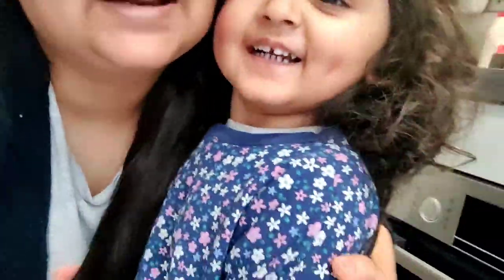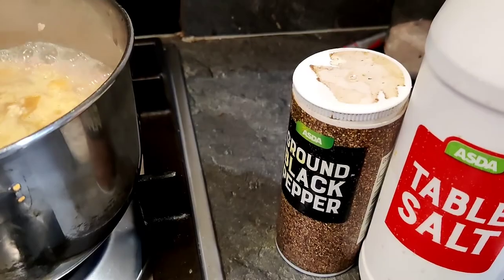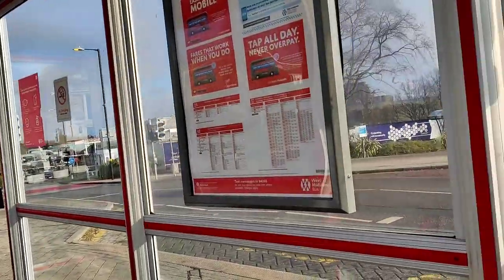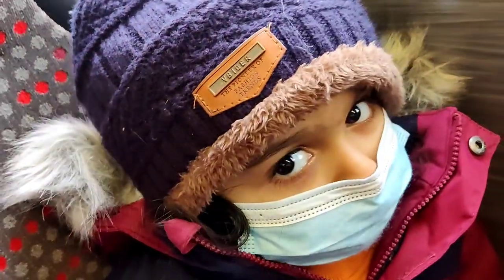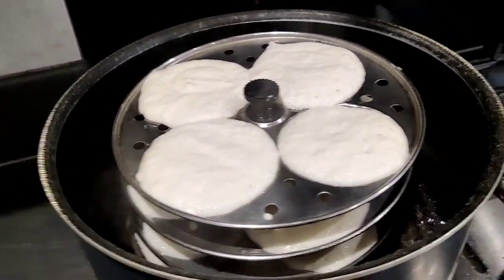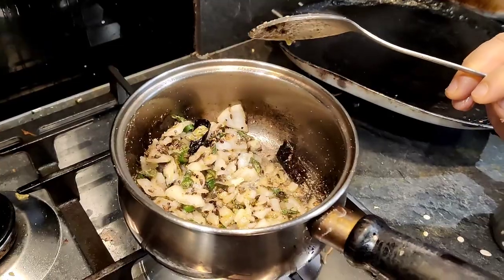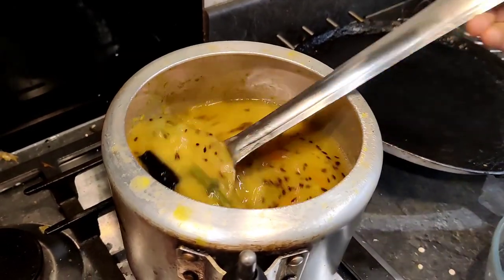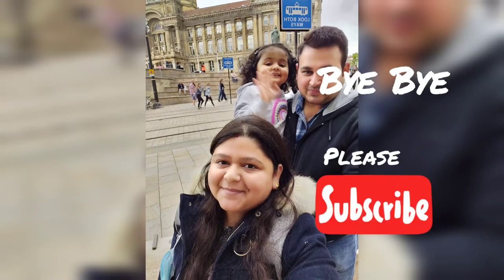First haircut after 2year of mundan. मुंडन के 2 साल बाद पहला हेयरकट. Healthy Oats recipe. Life in uk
About me :

Hello everyone my name is Neha and i live in England .I make videos related to my life in the UK, pregnancy, newborn baby care and travel and food recipes .

5 Things i stopped doing  after becoming a mother | 5 चीजें मैंने मां बनने के बाद करनी बंद कर दीं

Newborn Feeding Essential | Breastfeeding and Bottle Feeding

Living in the UK  | pros and cons | ब्रिटेन में जीवन -अच्छा या बुरा | Living in England pros & cons